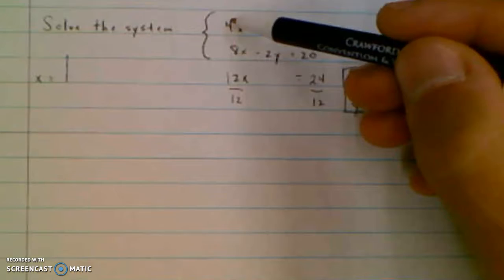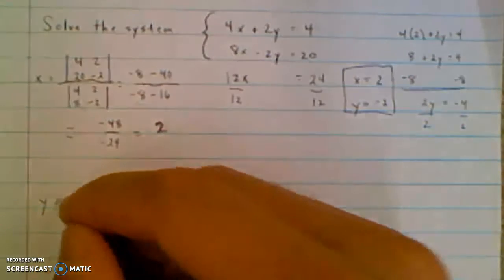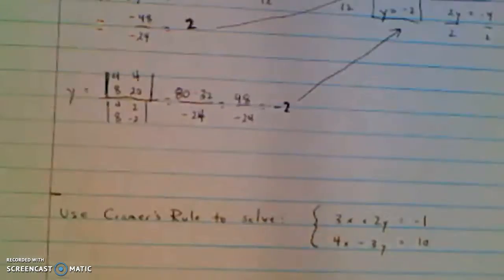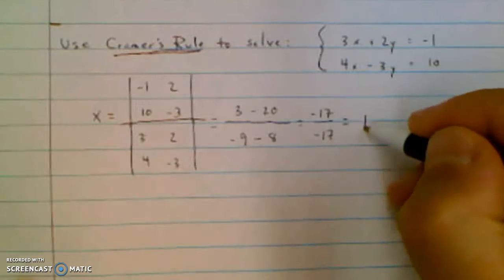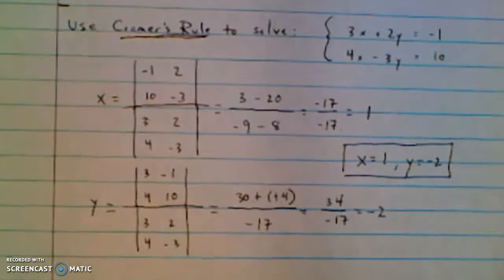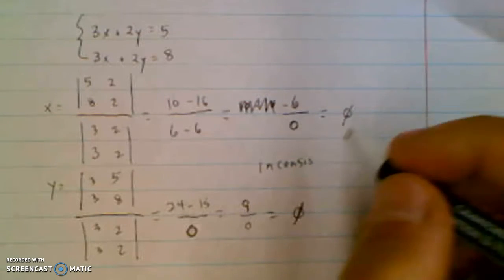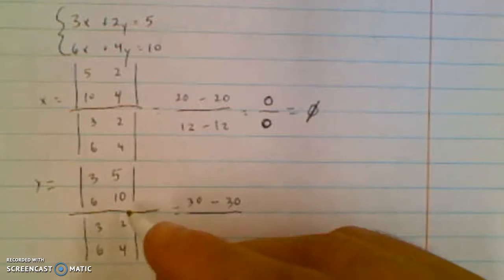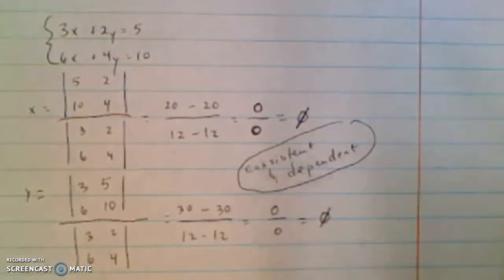Cramer's Rule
Using Cramer's Rule to solve systems of equations.